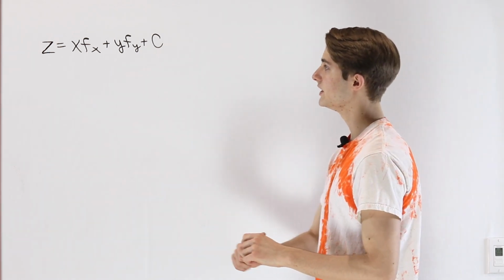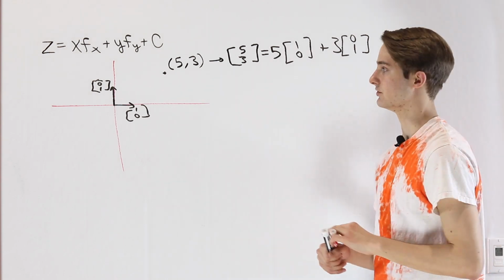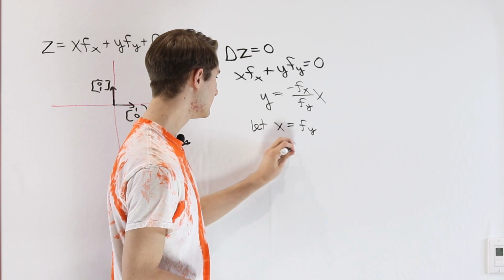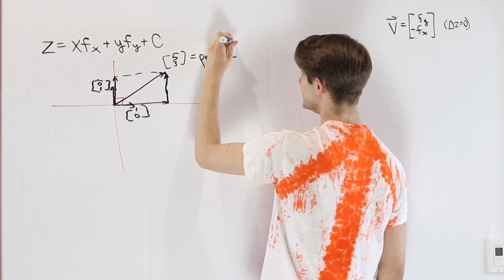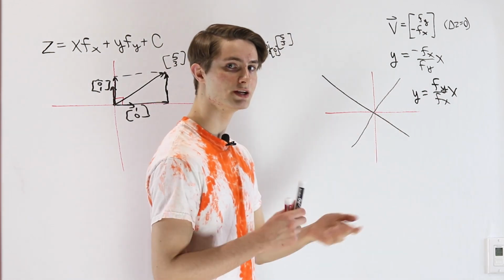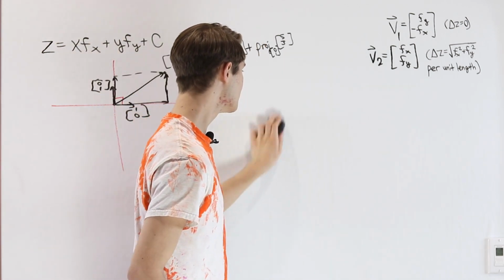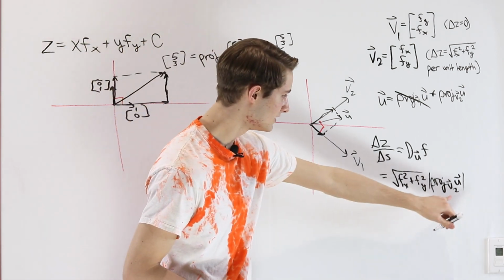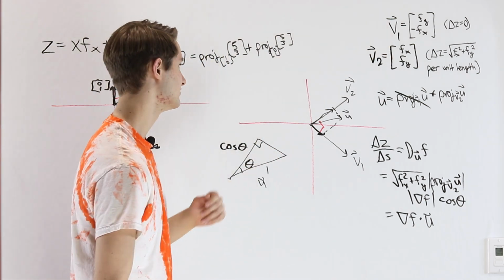The Gradient Vector: A Geometric Approach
An explanation of the gradient vector in terms of new coordinate systems and vector projections. What does the gradient vector mean? What direction does it represent? That's what we'll investigate in this video!